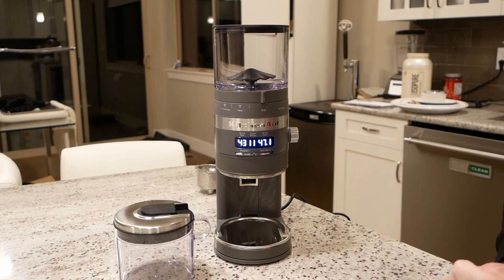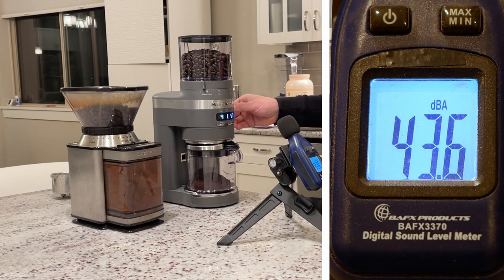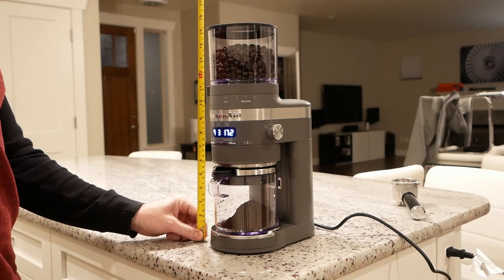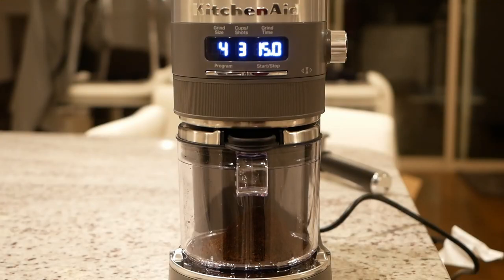The KitchenAid Conical Burr Grinder Is WELL WORTH It